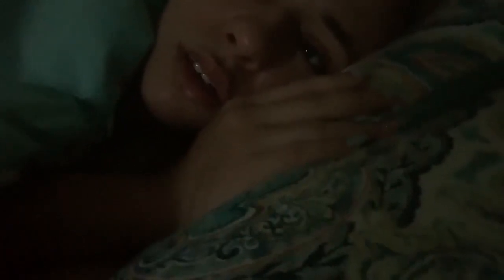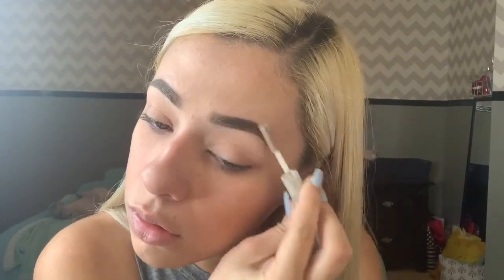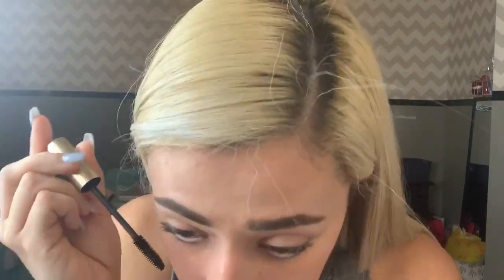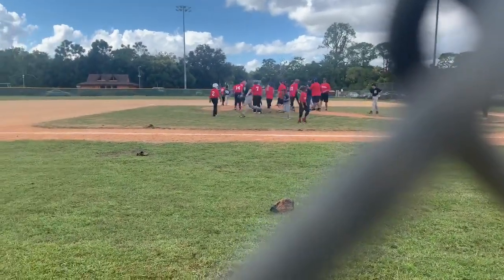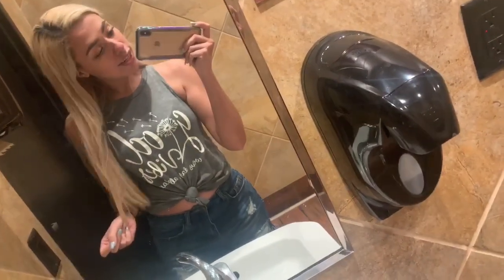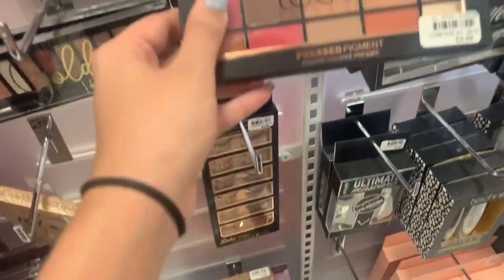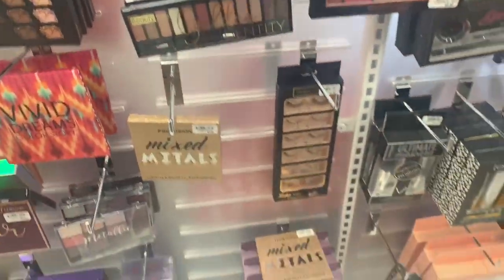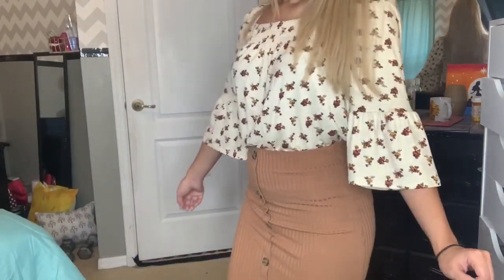My First vlog!!| October 5th-6th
Products Used- Both the 5th and the 6th

-Eyebrows- L'Oreal brow stylist definer in light brunnete
-Primer- Tart Base Tape hydrating primer
-Concealer- Elf 16 hour camo concealer in shade medium beige
-Setting Powder- Elf perfect finish HD compact powder
-Bronzer- NYC in shade Sunny
-Blush- Tarte blush in shade feisty
-Highlight- UD Naked Flushed pallete
-Waterline Liner-Skinn Dimitri James bright eyes enhancing eyeyeline
-Mascara- L'Oreal telescopic carbon black
-Lips- Lip gloss from Bed Bath and Body Works